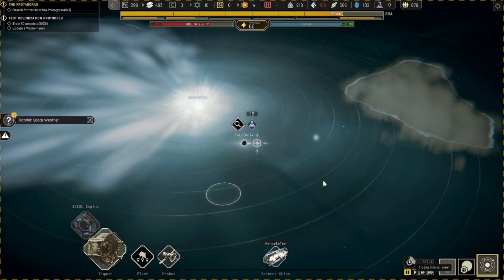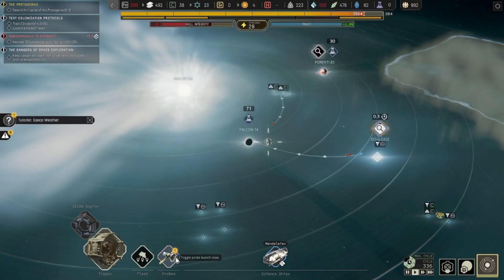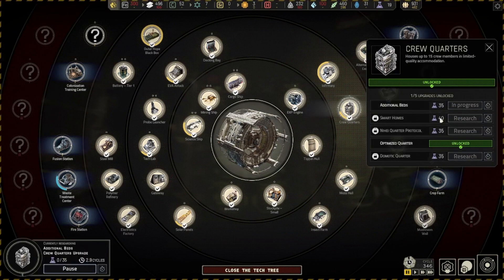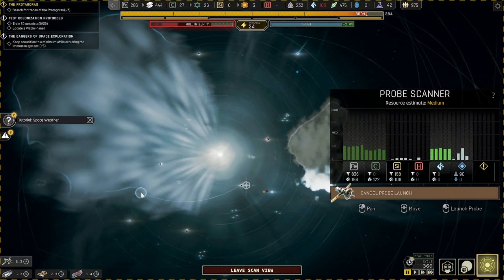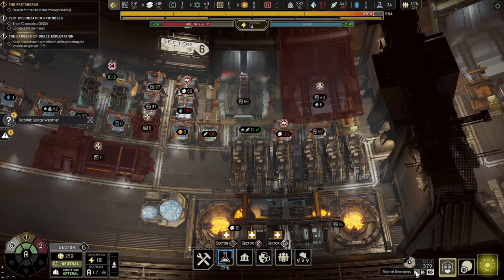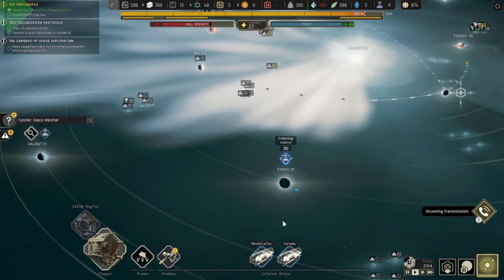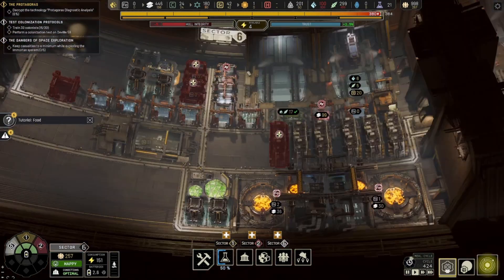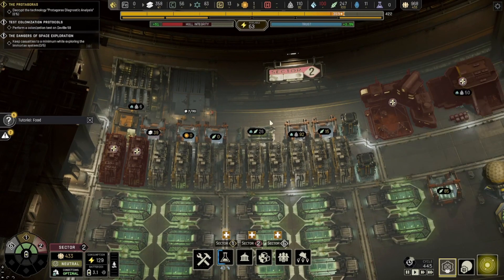Let's Play Ixion Part 4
It's a little like frostpunk, which was a game I did like.  It seems to have less to say, but it still is a fun survival builder game.

Ixion was produced by Bulwark Studios.  All commentary belongs to me.